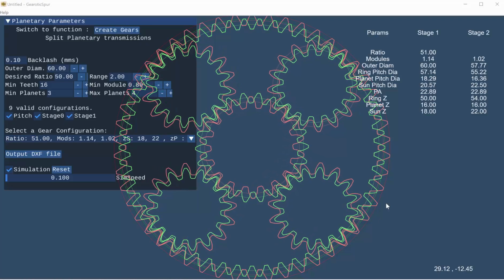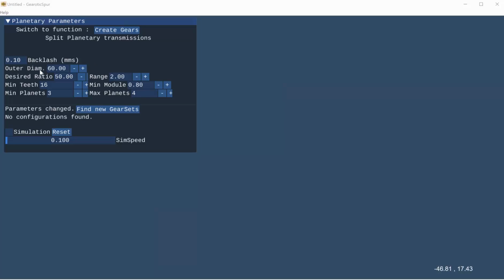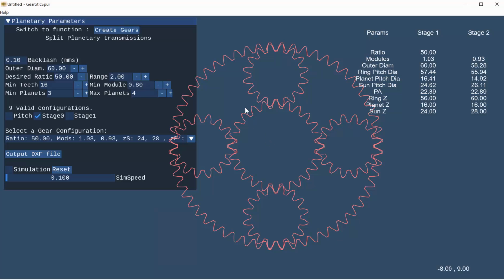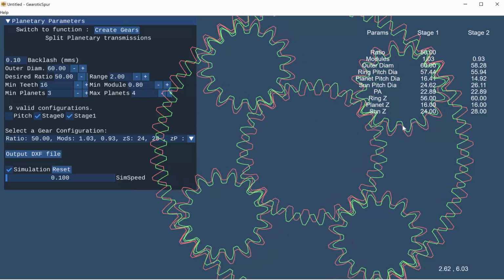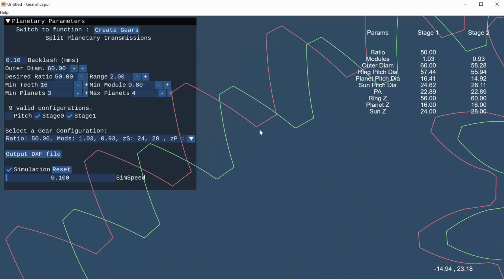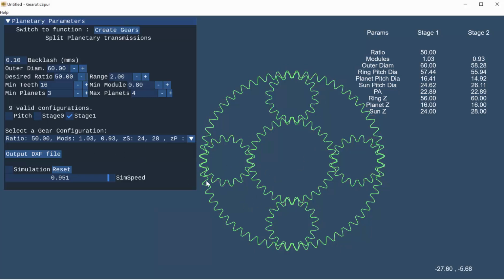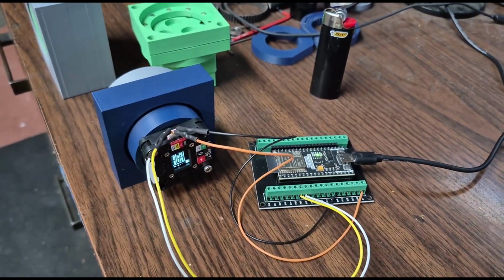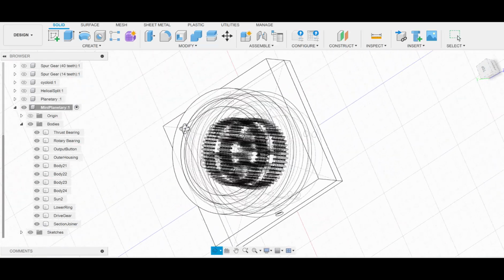Split Ring Planetary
Split Ring Planetaries